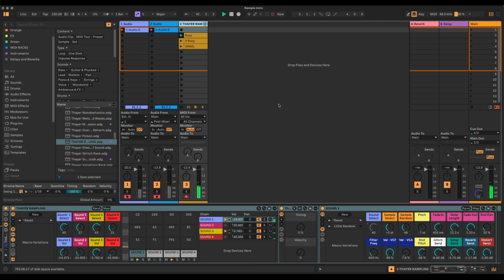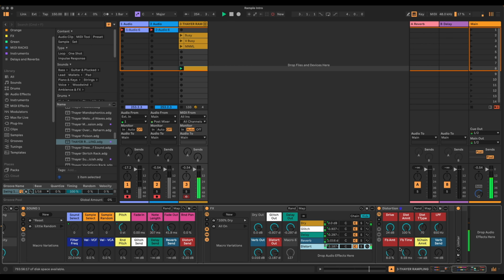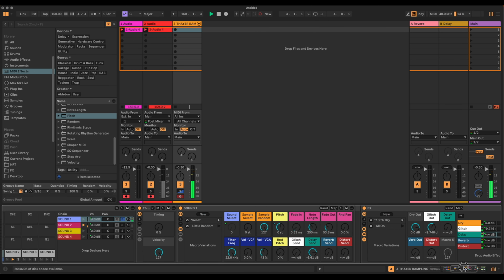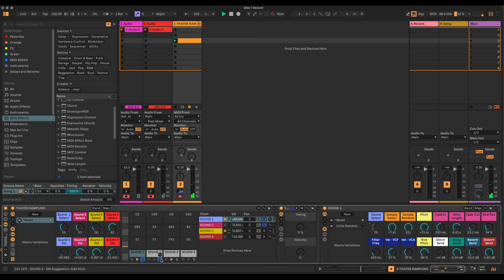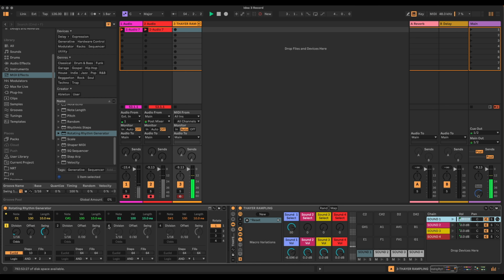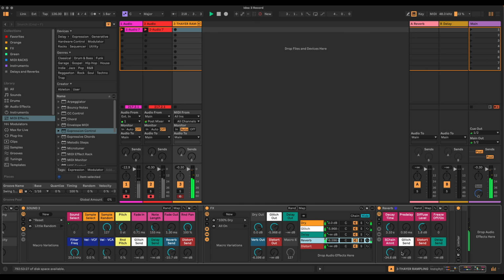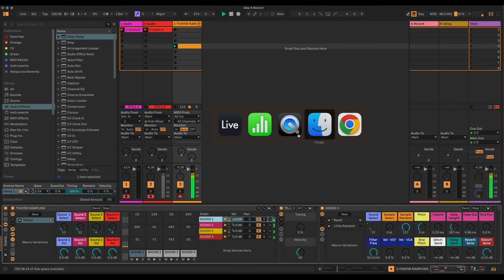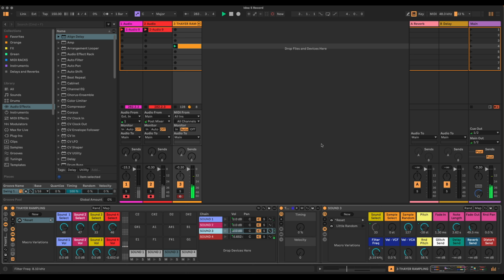Ableton Tutorial: Instant IDM Vibe Generator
This one is SO much fun to explore. Put a lot of time into making this rack!

0:45 Intro
2:35 Rack Walkthrough
9:38 Idea 1
15:49 Idea 2
22:31 Idea 3
29:51 Idea 4
35:31 Idea 5